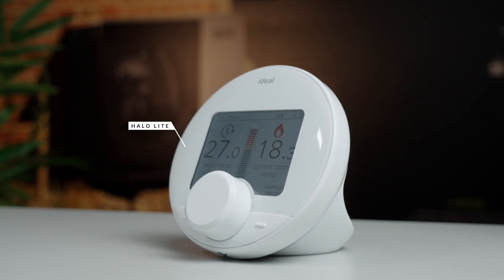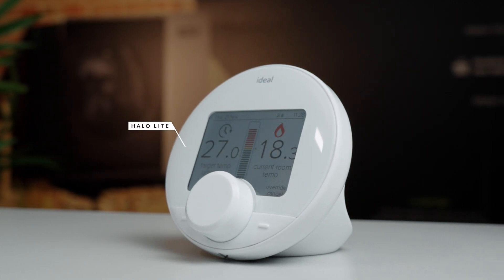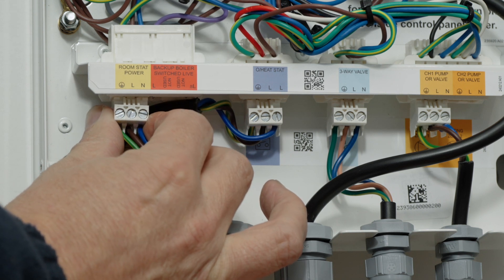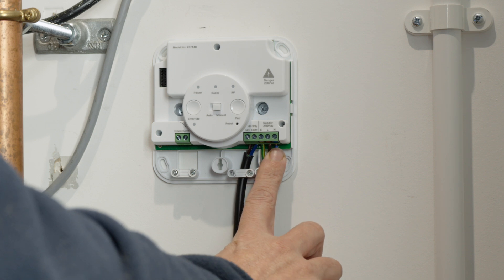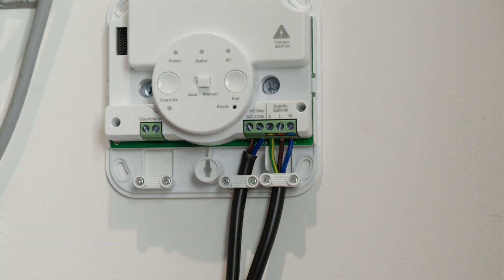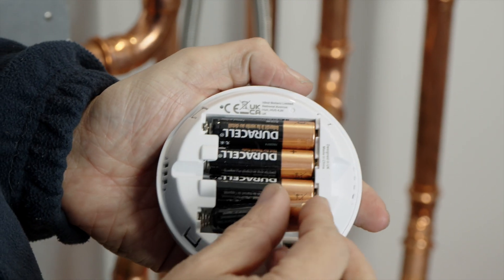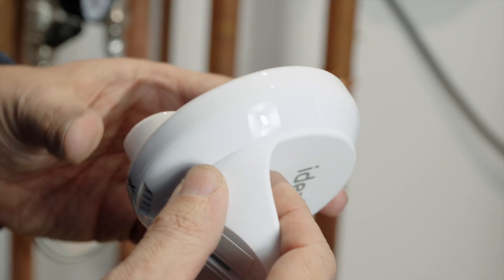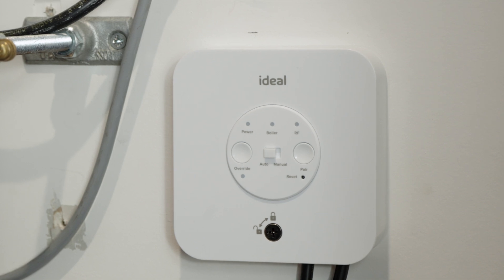HPIN - HP290 training [Halo lite]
🌡️ How to Install the Ideal Halo Lite Wireless Room Thermostat for HP290 Heat Pump 🌡️

In this video, we guide you through the simple installation process of the Ideal Halo Lite wireless room thermostat for the Ideal HP290 heat pump. This programmable thermostat makes managing indoor temperatures easier and more efficient, allowing for better control of your heating system.

Key Installation Steps:
✅ Power Supply: Use the 230V supply at the bottom left of the control box to power the Halo Lite receiver.
✅ Comms Cable: Connect the 2-core comms cable from the receiver to the Zone 1 On/Off thermostat connection on the control box.
✅ Battery Setup: Insert the 4 supplied batteries into the back of the thermostat.
✅ Mounting: The thermostat can be wall or desk mounted using the supplied housings.
✅ Receiver Settings: Ensure the slide switch on the receiver is set to Auto, and the unit will pair automatically once powered on.

💡 Once the installation is complete, the thermostat will display the current and target temperature on the home screen, allowing for easy temperature adjustments.

📖 For further details, refer to the Ideal Halo Lite manual and installation guides.